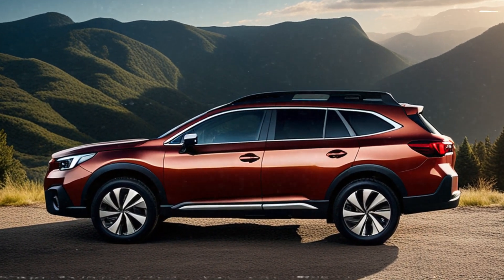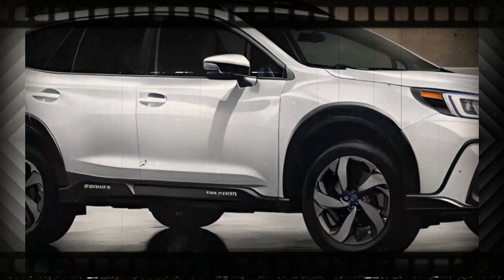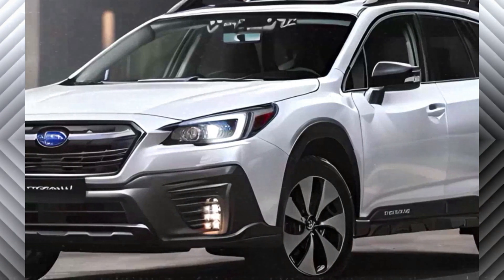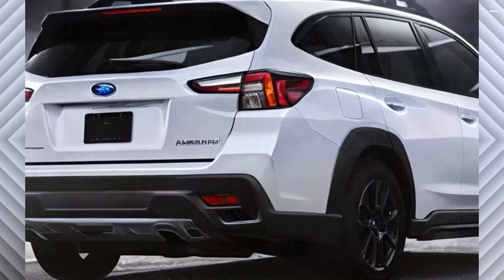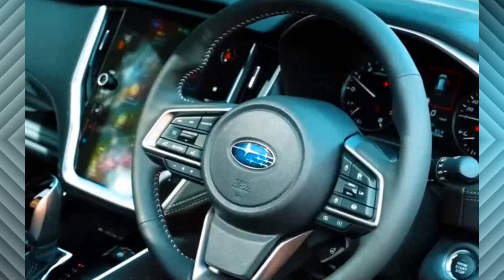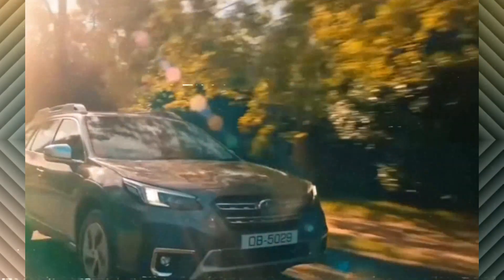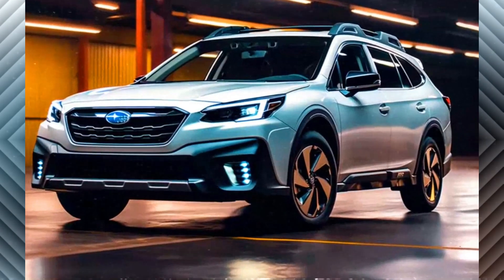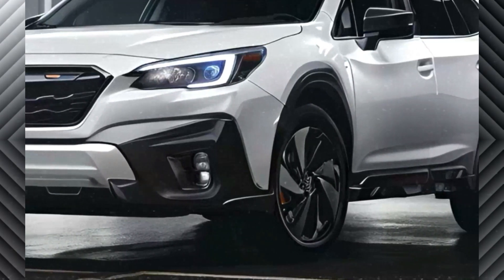The Best!! 2025 subaru outback Redesign Unveiled | Interior, Exterior in Details!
Welcome to the exciting world of the 2025 Subaru Outback! In this video, we dive deep into the latest updates and enhancements, including the highly-anticipated redesign unveiling. Join us as we explore the key features of the 2025 Subaru Outback, from its impressive touring XT model to the cutting-edge hybrid edition. Discover the release date for the Subaru Outback 2025 and get an exclusive sneak peek into its stylish interior and sleek exterior. We'll also break down the pricing details, ensuring you have all the information you need about this exceptional vehicle. Whether you're a Subaru enthusiast or simply curious about the latest in automotive innovation, this video is your go-to guide for everything related to the 2025 Subaru Outback. Don't miss out on the chance to witness the future of Subaru, and be sure to check out the captivating ads that showcase the distinct personality and features of the 2025 Subaru Outback. Buckle up for an exhilarating journey through the world of automotive excellence!